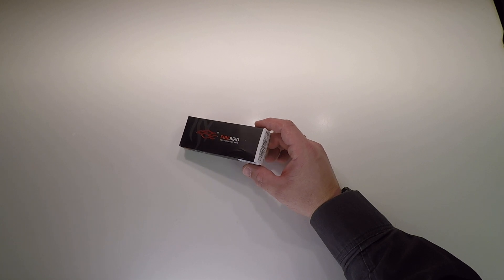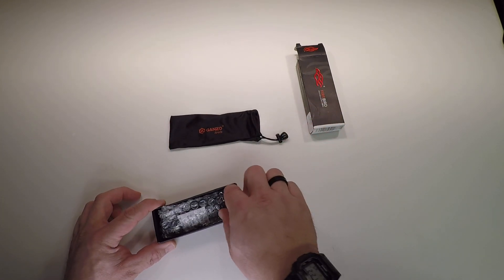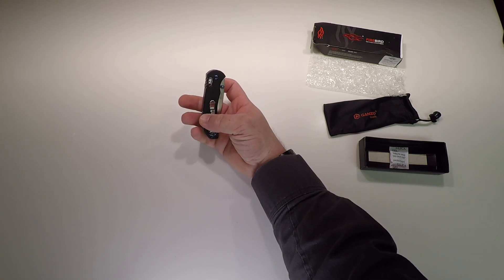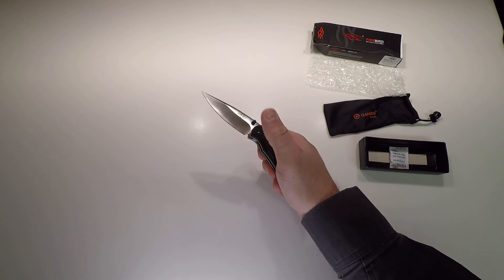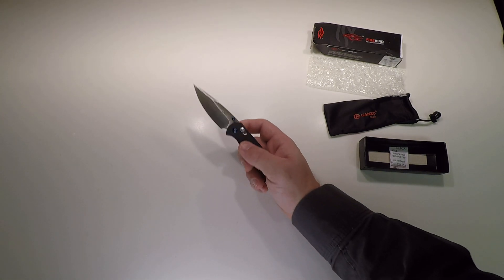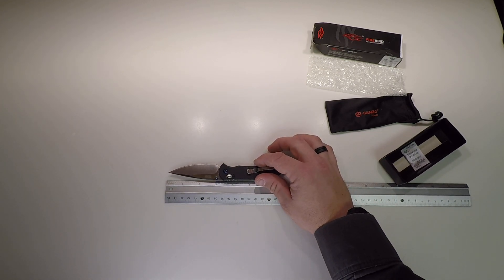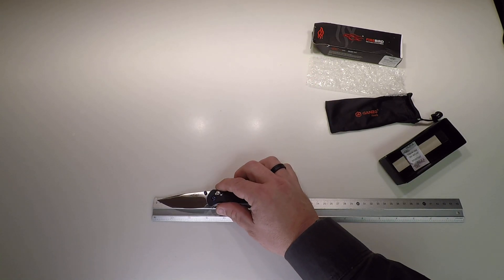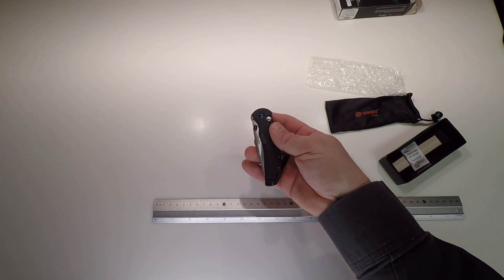Firebird by Ganzo. F753M1. Black. Folding Pocket Knife.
This was my first Ganzo brand Chinese knife.  It has been more than up to the task of being a reliable EDC pocket knife. Blade Material: 440C.  Lock Type: G-Lock.  Handle material fiberglass G10.